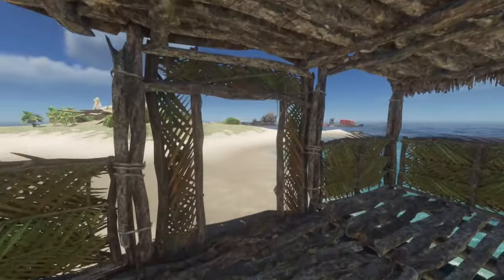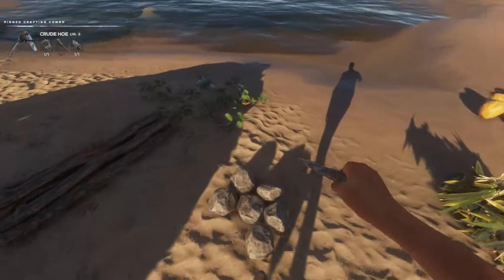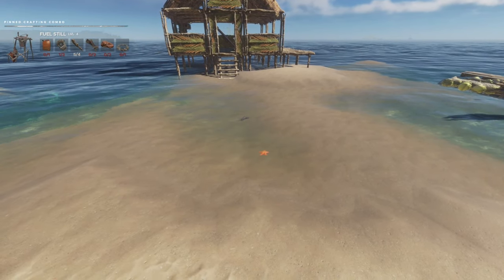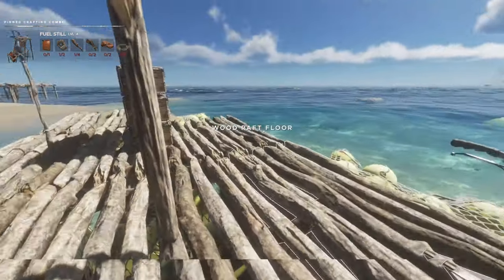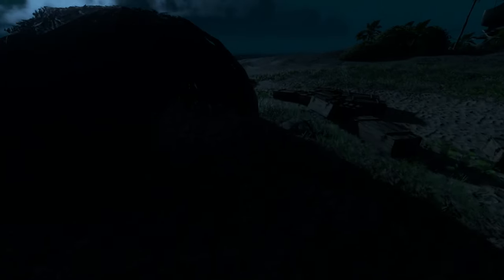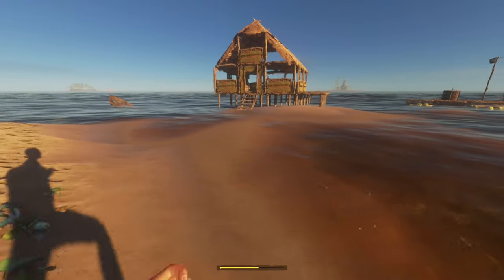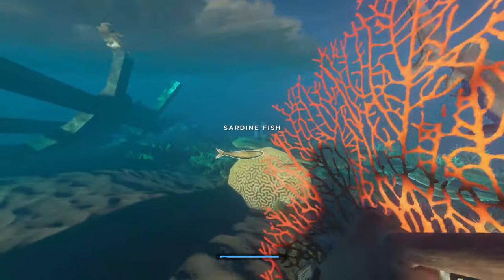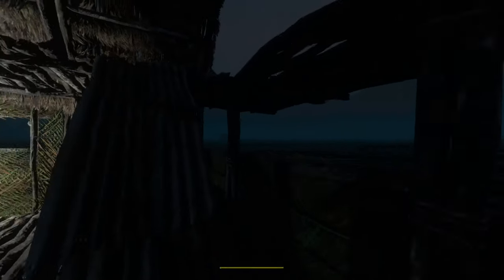STRANDED DEEP - STARTING OUR FARM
Welcome to our latest episode of Stranded Deep! Today, we're diving into the exciting task of building our farm plot, a crucial step towards crafting fuel for our boat motor and expanding our survival capabilities. Your support means the world to us. Wishing you peace and love, and looking forward to connecting with you in the comments section!